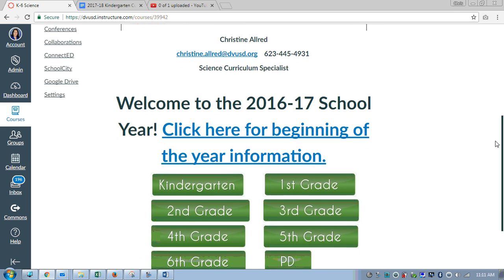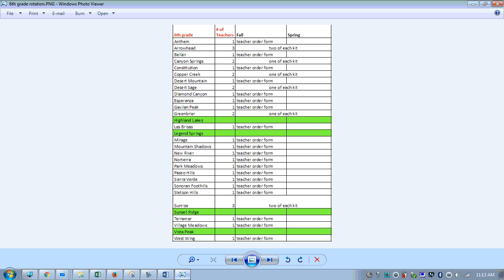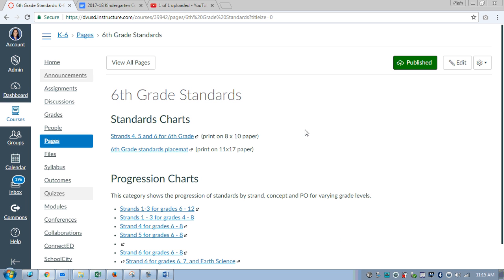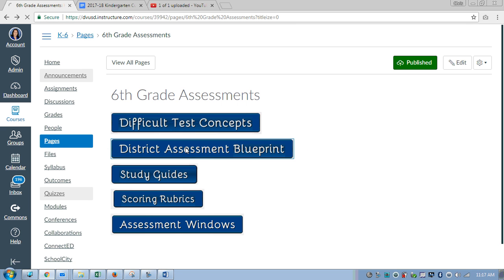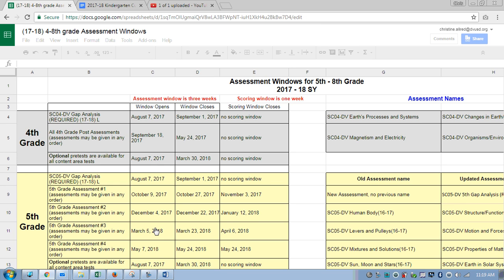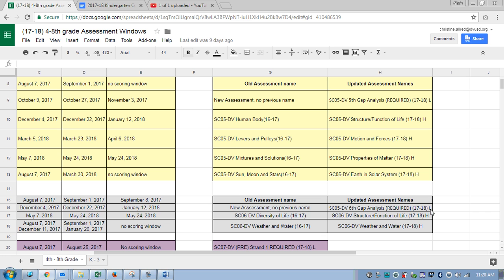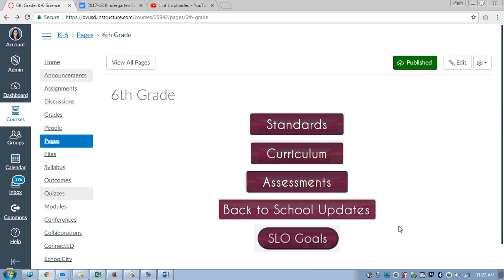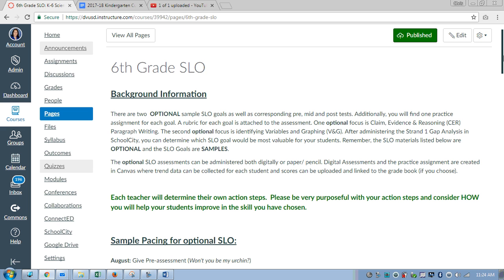6th grade Start of 2017 18 SY